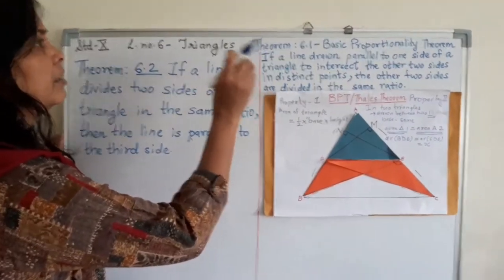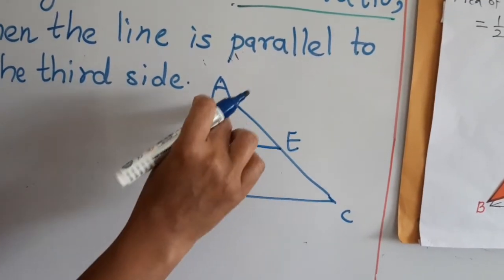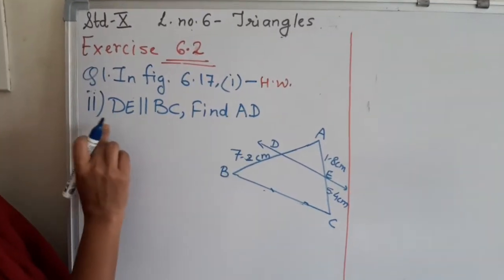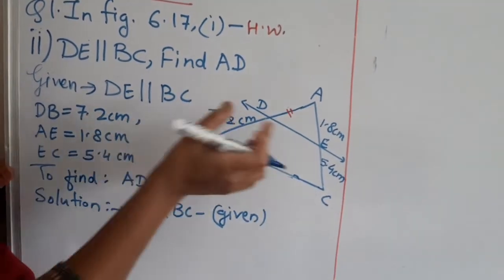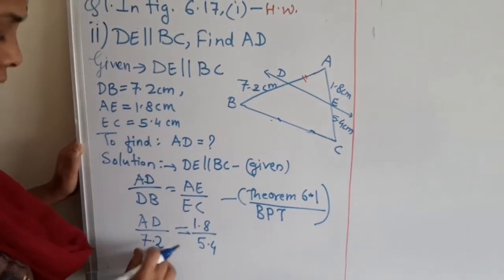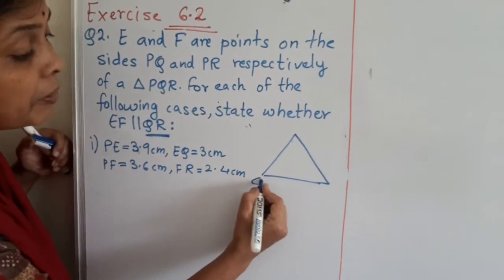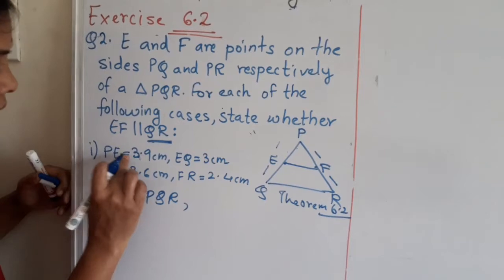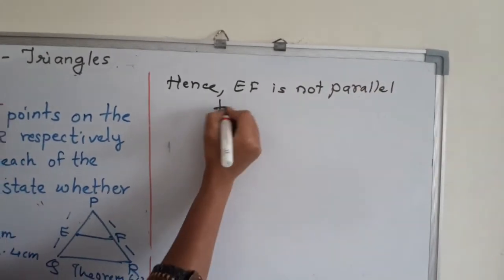090720 X MATHS L6 TRIANGLES PART5 VS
09.07.20 This video is for - X MATHS L6 TRIANGLES PART 5